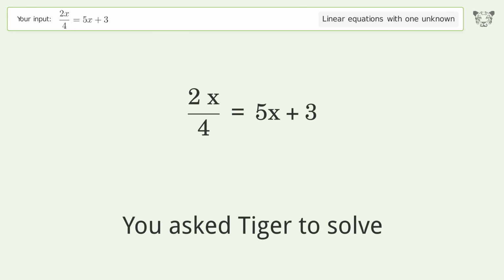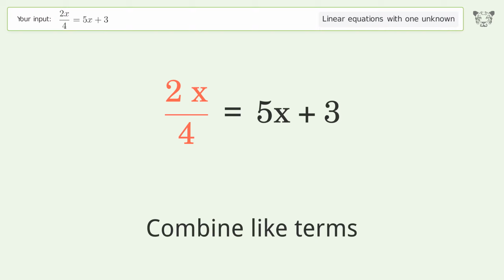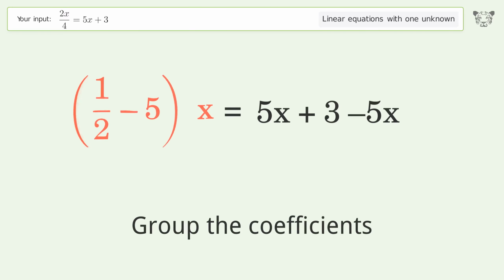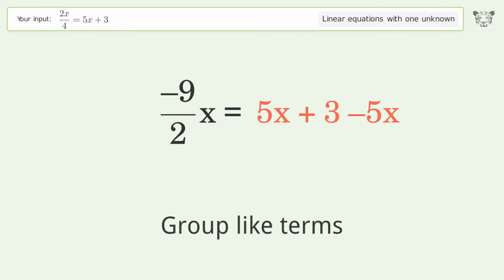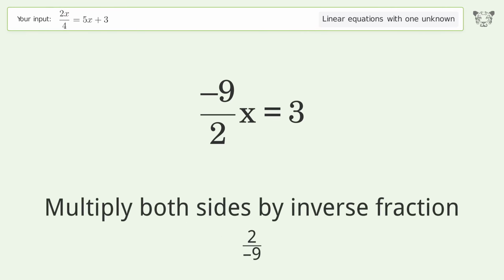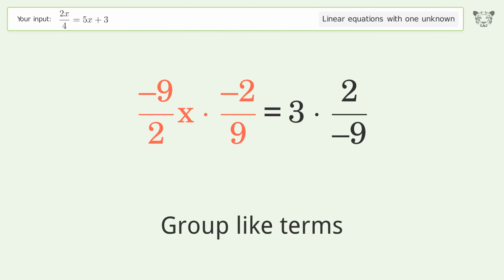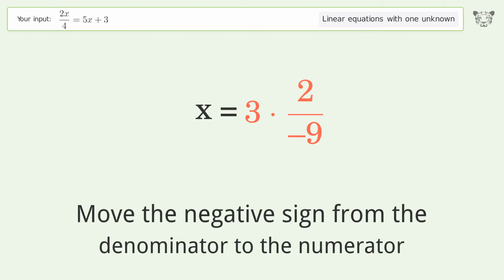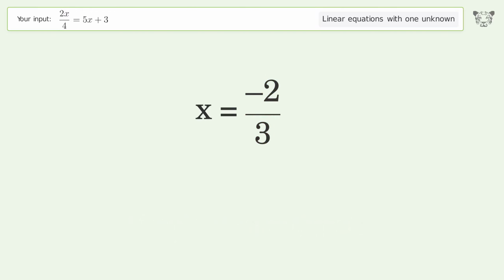Solve (2x)/4=5x+3: Linear Equation Video Solution | Tiger Algebra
Struggling with (2x)/4=5x+3? Watch our step-by-step video on Tiger Algebra to master this linear equation effortlessly. Also check out for more tips and tricks for dealing with linear equations with one unknown